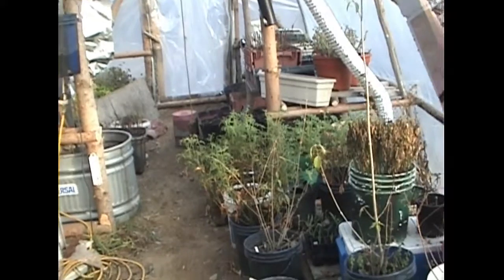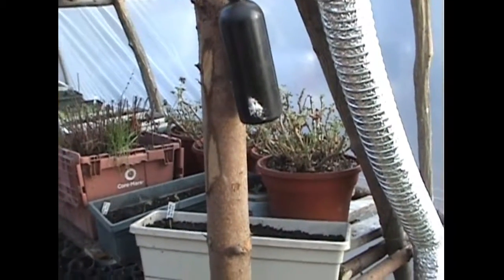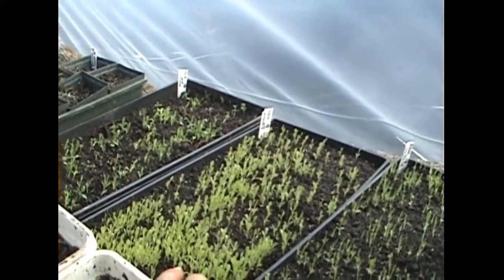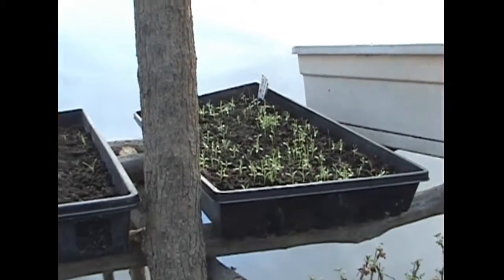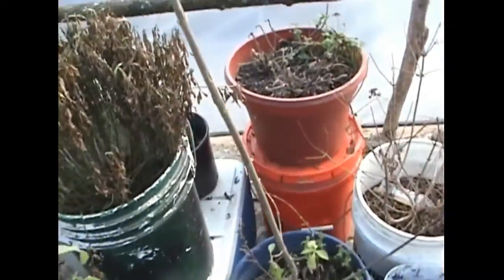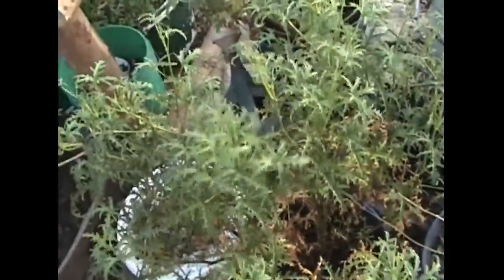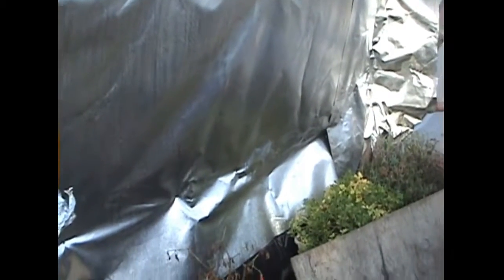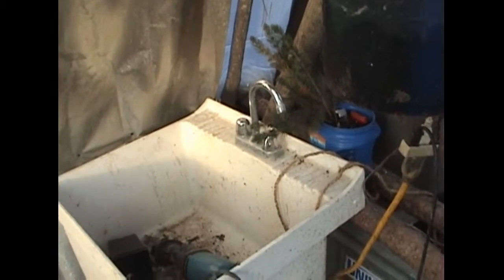12 27 2014 Green House With Rocket Stove Tour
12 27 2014 Green House With Rocket Stove Tour - This is a tour of the newly completed (November 09th 2014) rocket stove thermal mass heated greenhouse I built. The entire project including digging (I did use a friend with a backhoe for the initial holes) and pouring a LOT of adobe was complete by myself in 30 days.